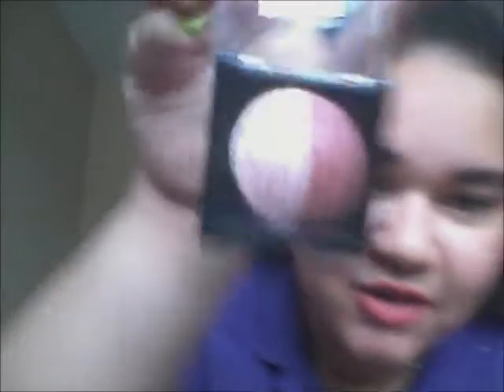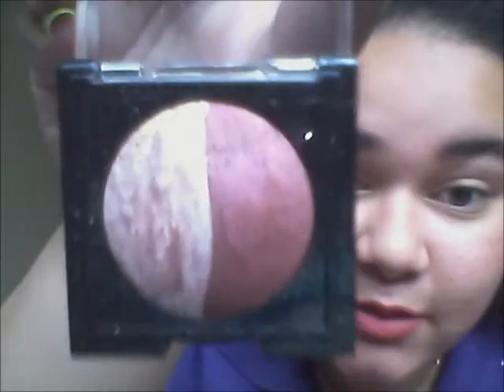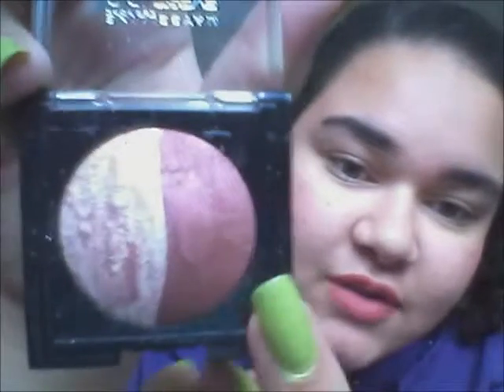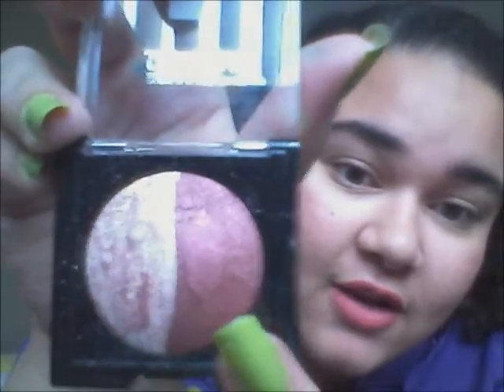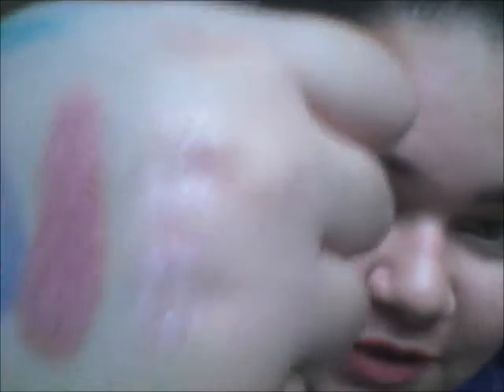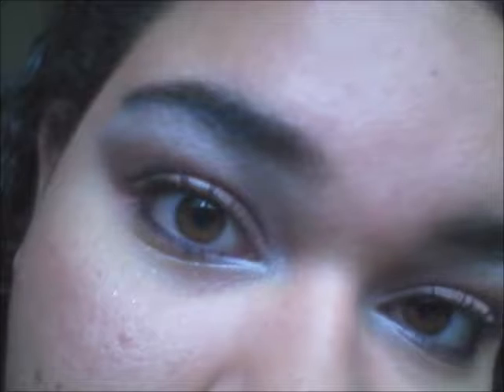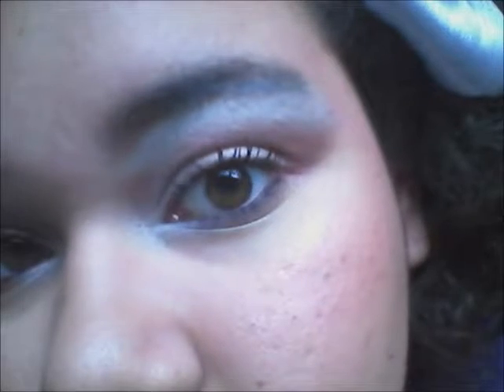Tutorial-Valentines Day, easy makeup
I'm sorry that I didn't even mention Valentines Day in this video. I had no intention of making this makeup tutorial for the holiday, but then I noticed it was perfect! So...Happy late Valentines Day!